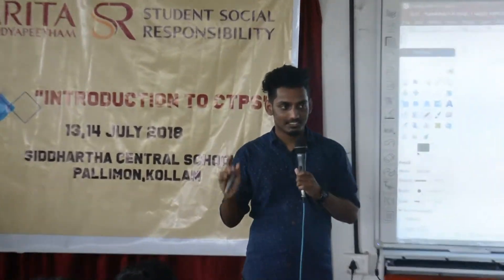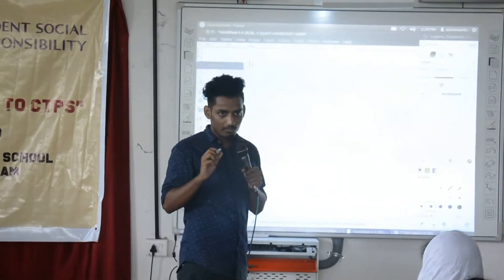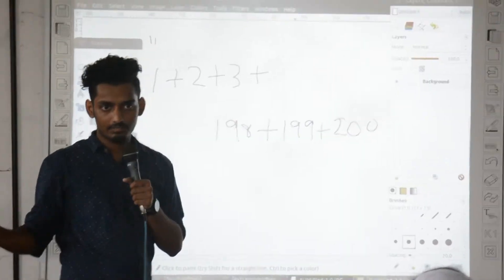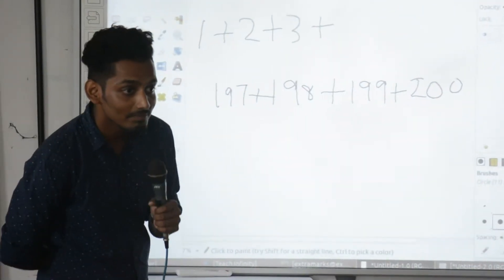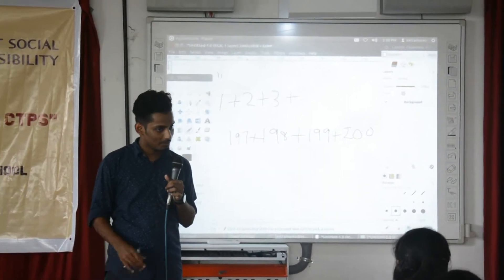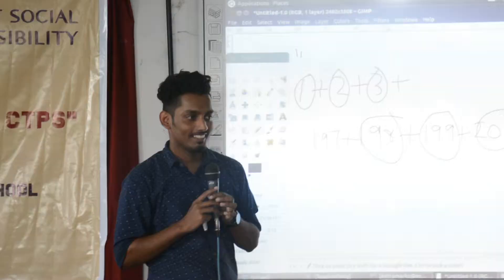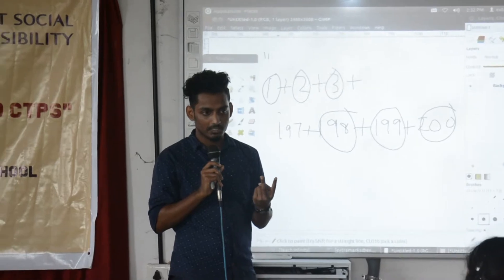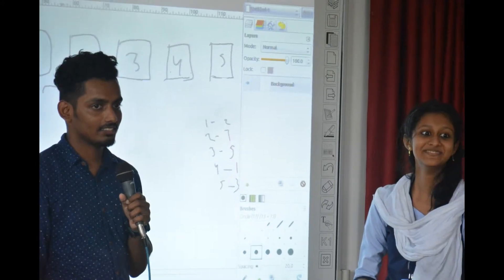Introduction to CTPS (SSR18-007) | SSR Amrita 2018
The aim of our project was to help the students who are interested to pursue there study on the filed of computer science and to give them a rough idea of the tasks ahead in achieving there goal . our project also delt with giving a carrier guidance class to the students to give the young and brilliant minds of the future a helping hand to there dreams . We managed to find a school where the management were willing to let go of there students even in there busy time table schedule as they knew it was important for there students as well to get a clear idea about there future.